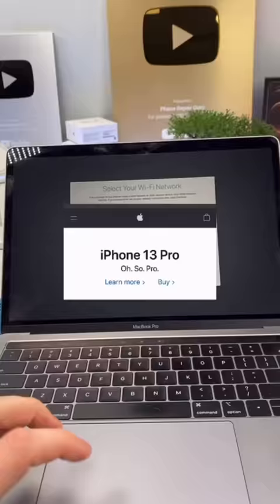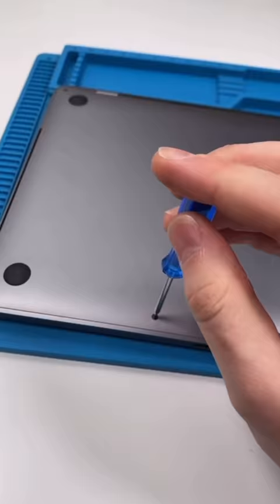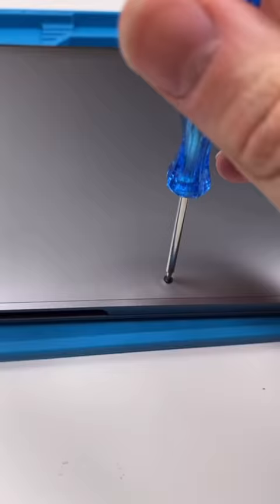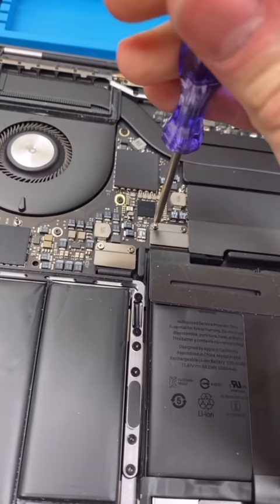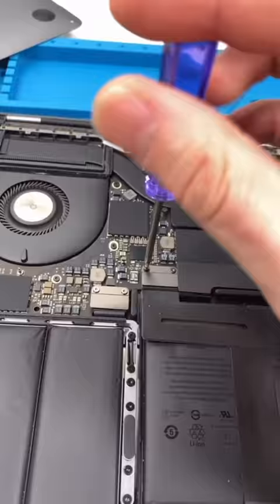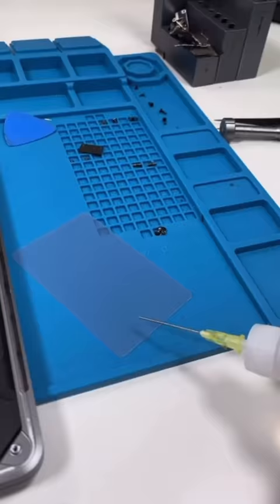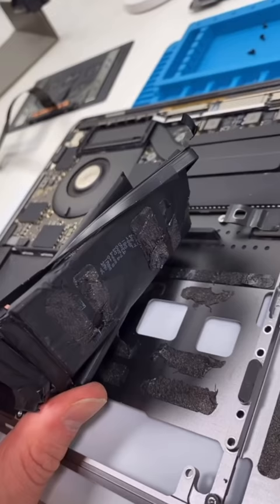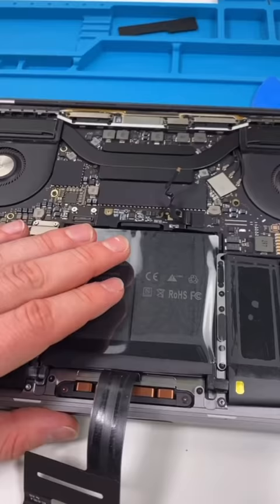MacBook Pro 2018 Is Not Very "Pro" Repair..... Why The Glue?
There is literally no reason to add glue, can we pls go back to screws only? thx